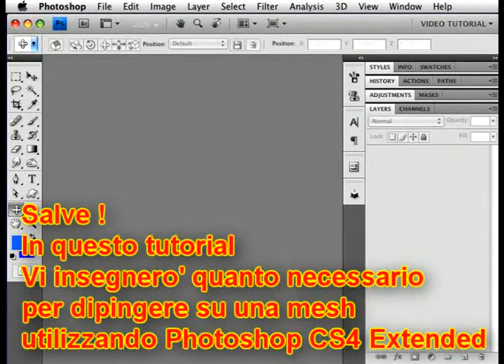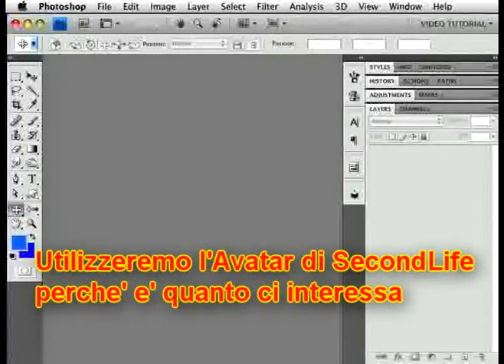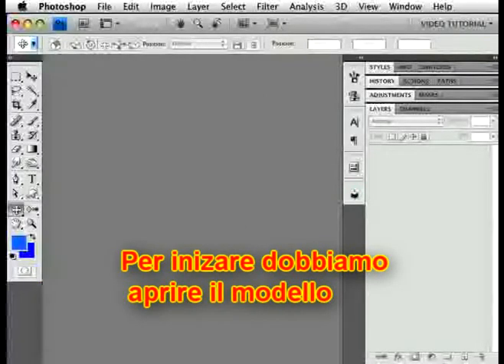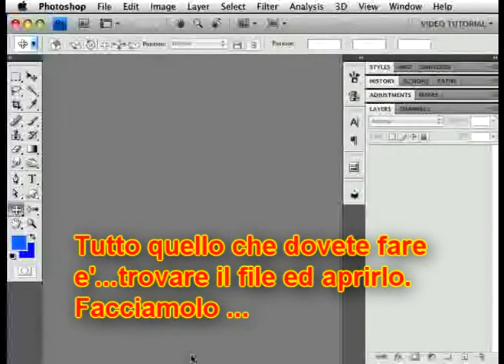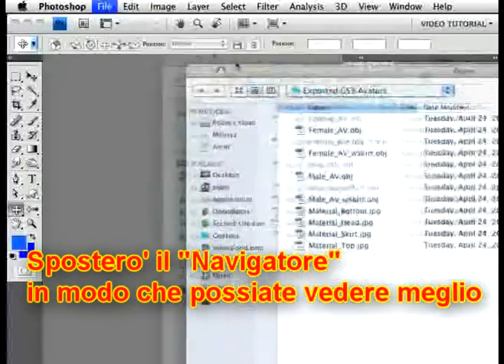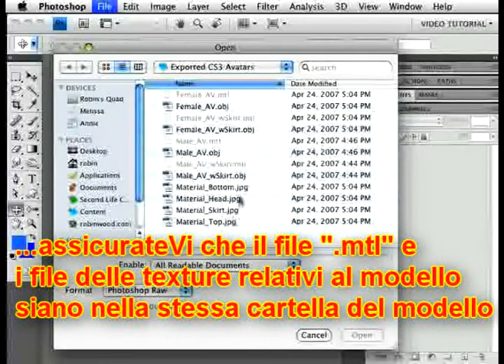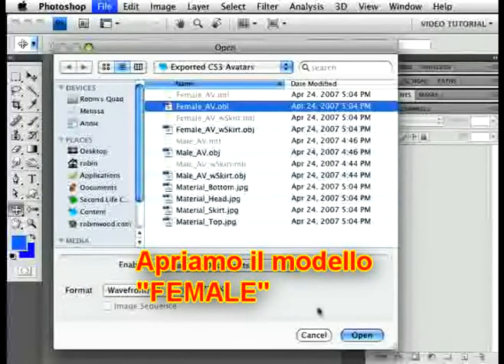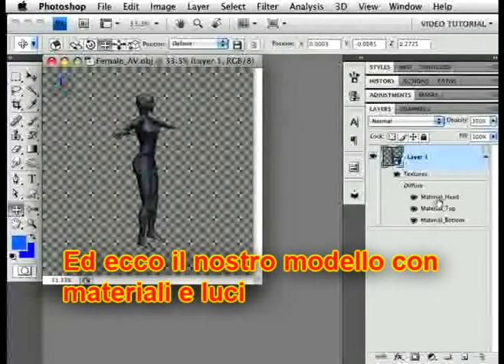SECONDLIFE/PHOTSHOP CS4 EXTENDED : aprire un modello 3d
Traduzione del video di Robin Wood Distributed by Tubemogul.